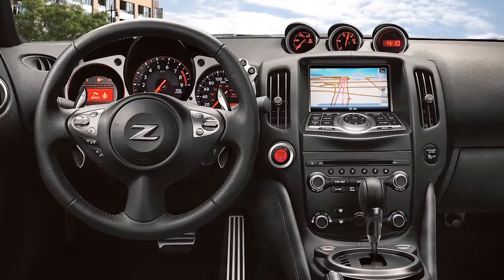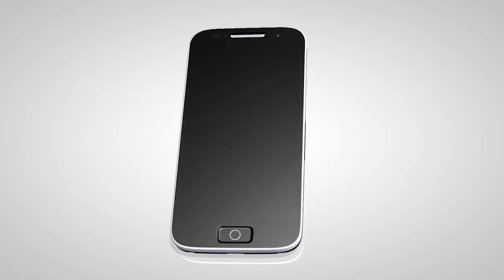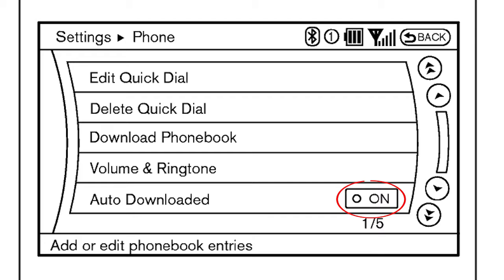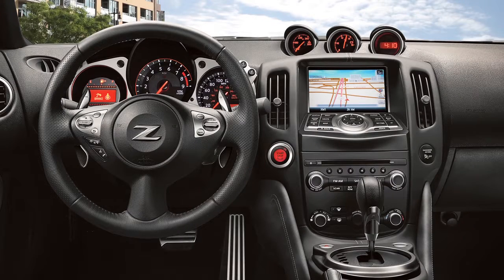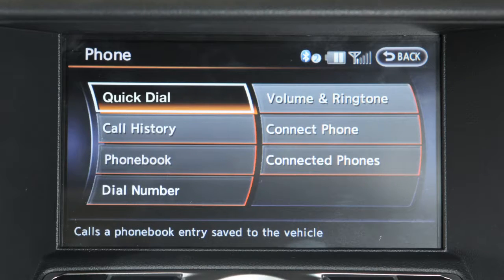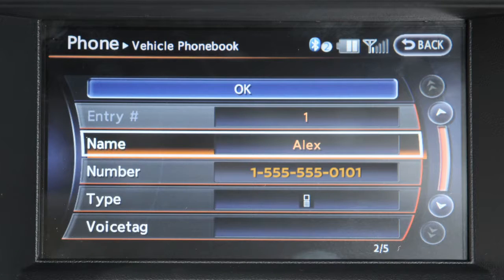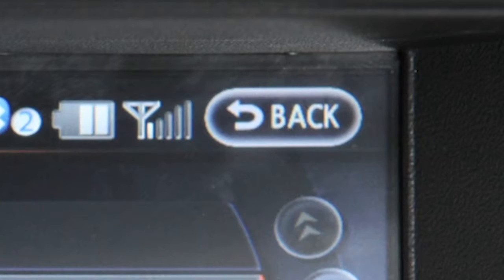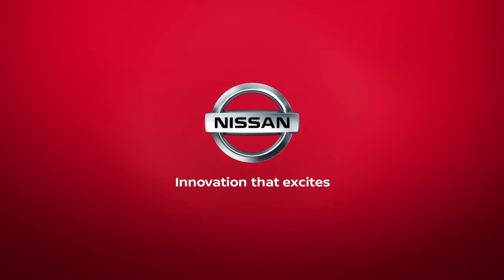2019 Nissan 370Z - Vehicle Phonebook - with Navigation (if so equipped)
There are two ways to update the vehicle’s phonebook, automatically or manually.

If compatible, the phonebook entries on your phone will begin transferring to the vehicle immediately after the phone is first connected. If this doesn’t happen automatically, you can take a few steps to initiate the process.

Press the SETTING button on the control panel and then touch the PHONE key on the display screen. The AUTO DOWNLOADED key should have an amber indicator next to the word ON. Touch this key to toggle the feature on if necessary.

The entire transfer process can take up to five minutes to complete, depending on the size of the handset phonebook.

If the phonebook does not automatically download, you can manually create entries in the QUICK DIAL. To do this, press the THIS button on the steering wheel and then touch QUICK DIAL on the display screen. Next, touch the ADD NEW key and choose a method for entering a phone number.

For example, touch ENTER NUMBER BY KEYPAD to input the phone number using a keypad on the touchscreen. Once the number is entered, touch VOICETAG to record a voicetag for dialing with the Voice Recognition system. After the phonebook entry is saved, a screen appears that allows you to call the number. Touch BACK to return to the QUICK DIAL and repeat the steps for each number you’d like to store.